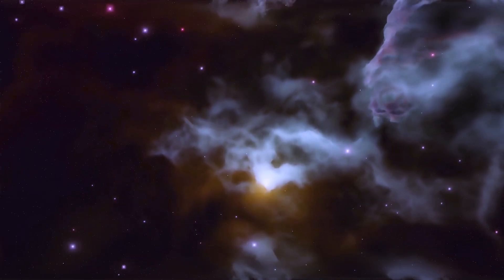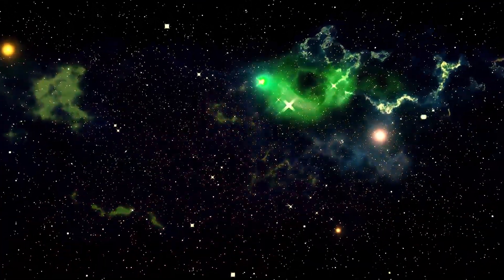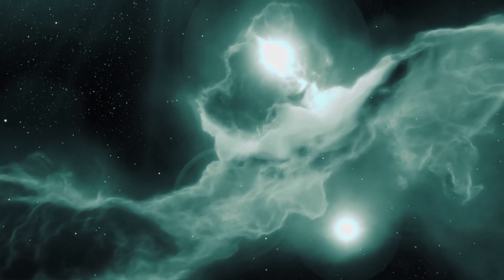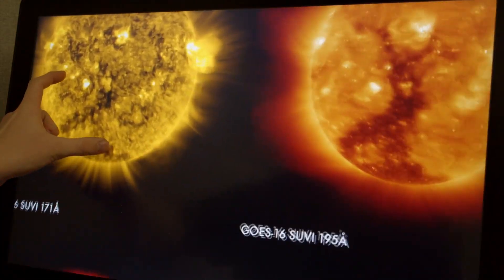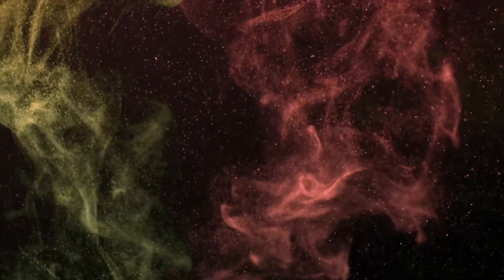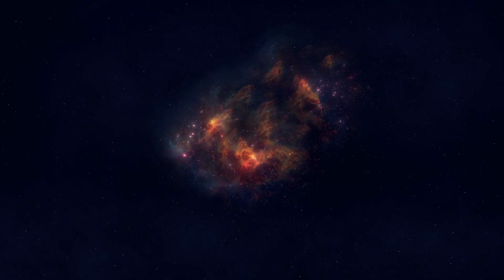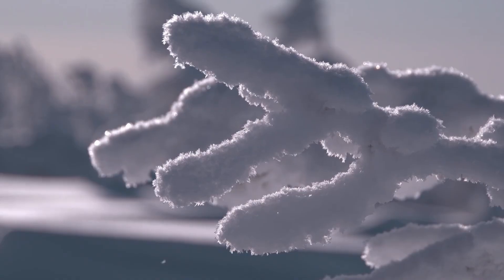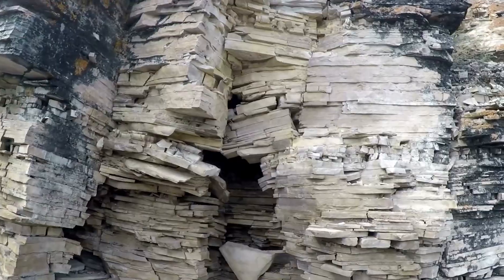3I/ATLAS Got Even Stranger On the Closest Approach to the Sun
3I/ATLAS Got Even Stranger On the Closest Approach to the Sun